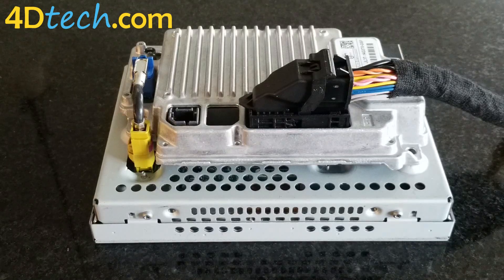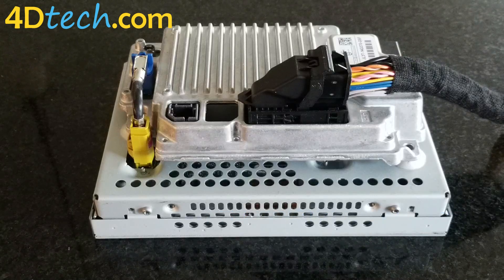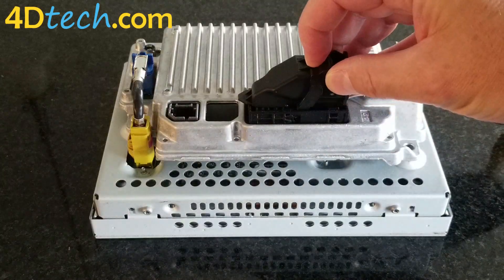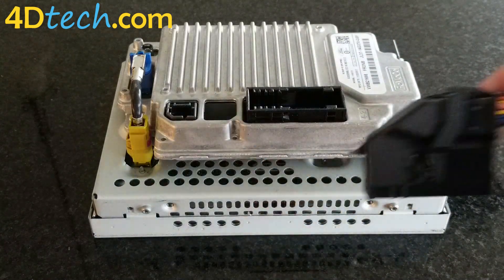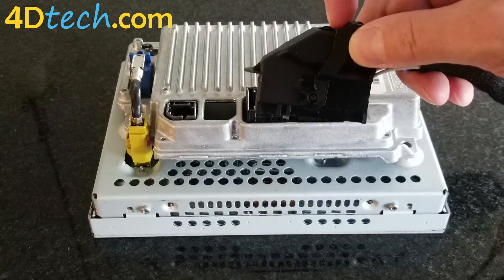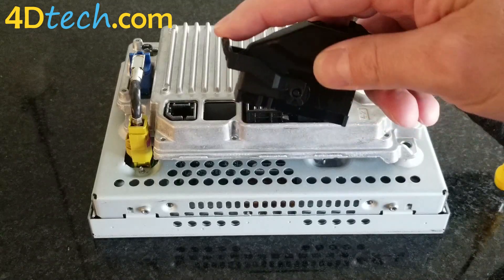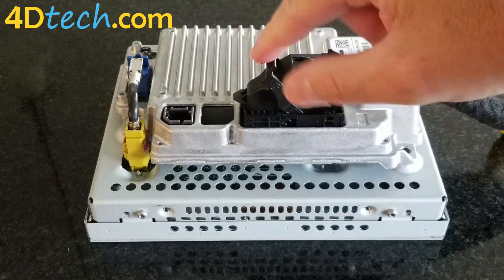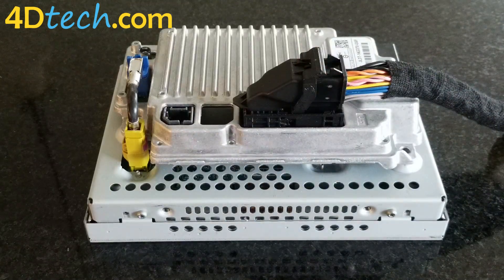Ford SYNC Connector Insertion and Removal | 54-Pin Lever Lock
How to connect and disconnect the 54-pin SYNC 3 lever lock connector.